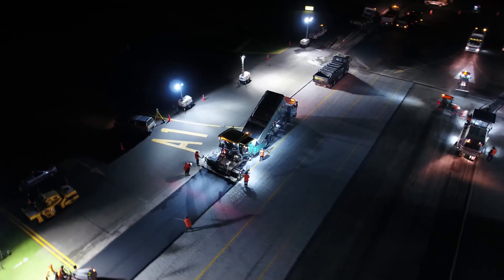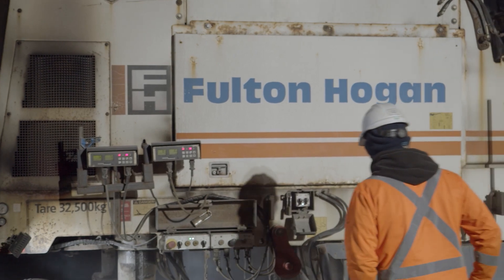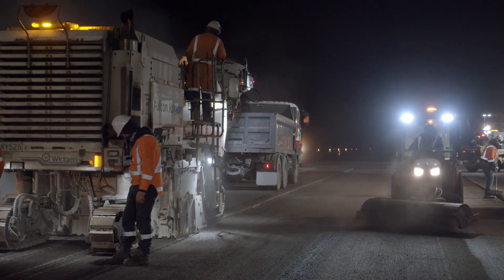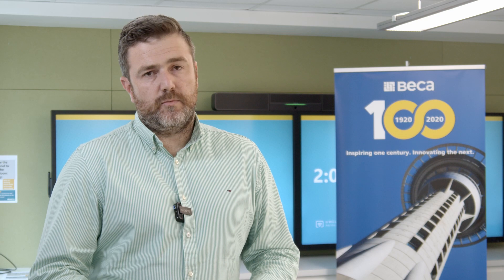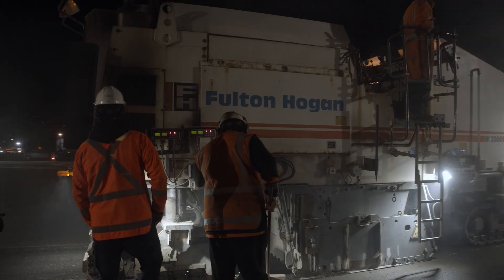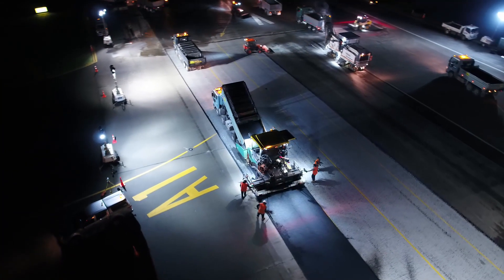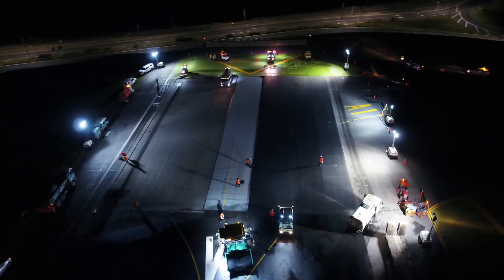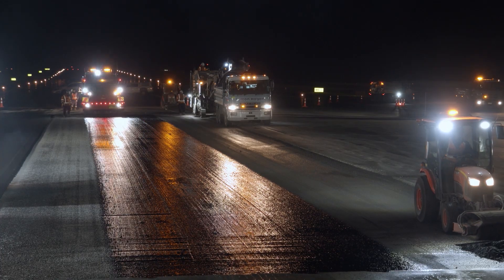Wellington Airport resurfacing. A silver lining in the COVID 19 cloud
Together, Wellington Airport, Fulton Hogan and Beca show how a slow down in international air traffic could be turned into a vastly accelerated runway sealing project.